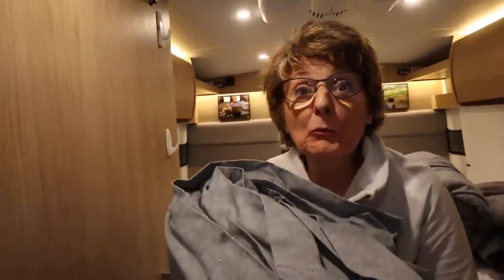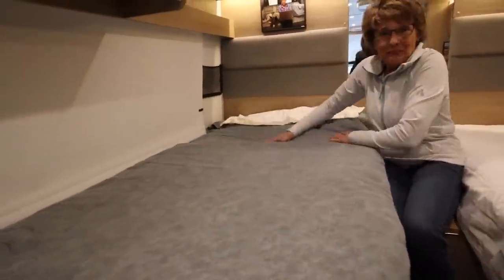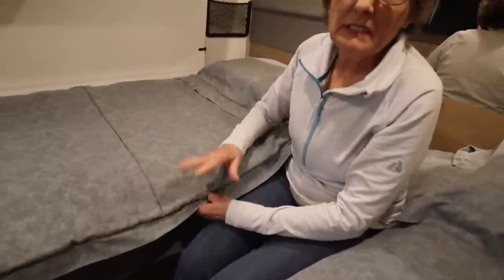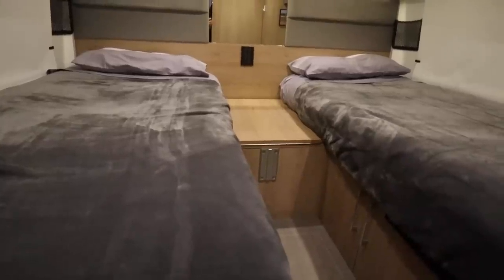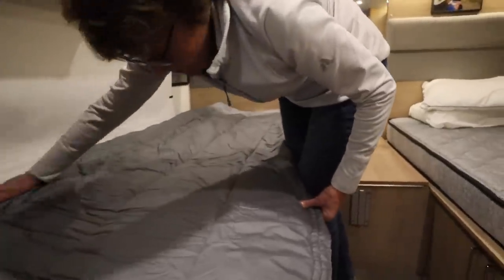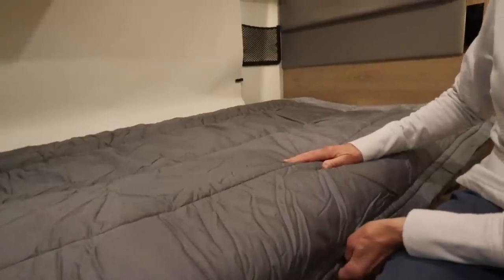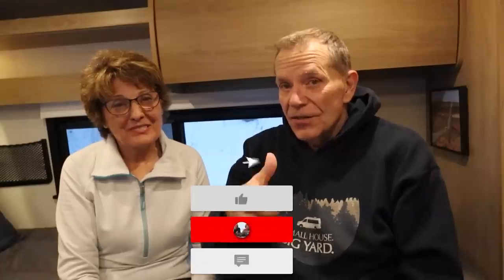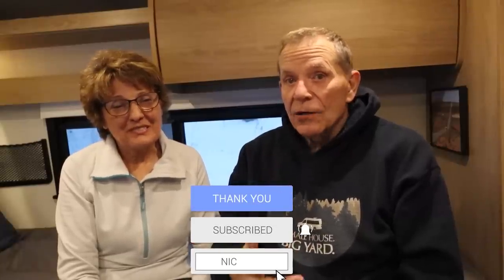What's The Best RV Bedding?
Looking forward to that comfortable night sleep after a long day of RVing and adventuring? Sometimes you need the right bedding to help feel well rested. We have tested a few high end RV bedding options and want to share our thoughts in this weeks video. Here's an accompanying article we wrote on this for our RV Lifestyle travel blog

We would really, really appreciate it! And if you do, click that little bell icon to be notified when new videos are released.

Curious about our RV? This is the one we have - a 2020 Leisure Travel Vans Wonder RTB model

Seven Day Adventure Guide to Adirondack Park and the Finger Lakes region of NY
Seven Day Adventure Guide to the Florida Keys and Key West

00:00 Introduction
00:48 The RVsuperbag Set
04:36 Aurora RV Linens (traditional bedding)
08:15 Beddy's Zipper Bedding Set